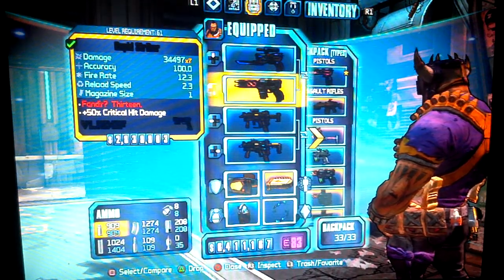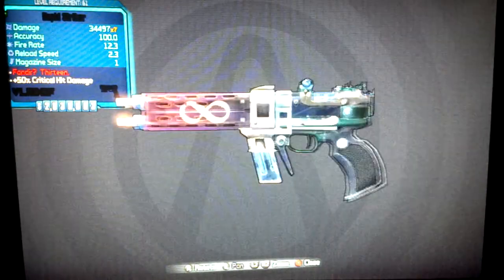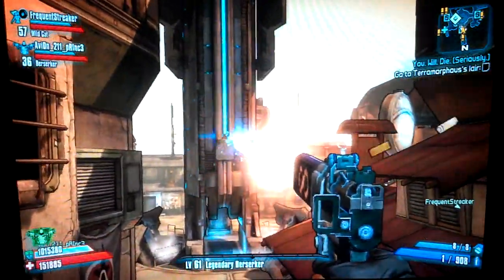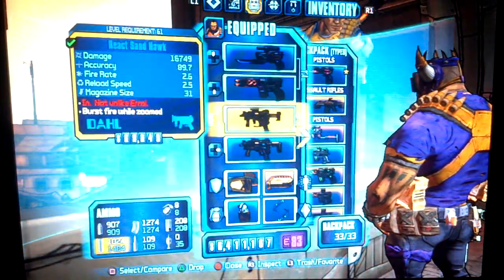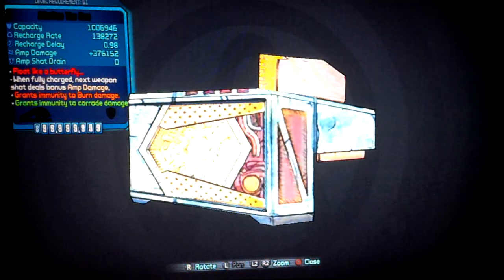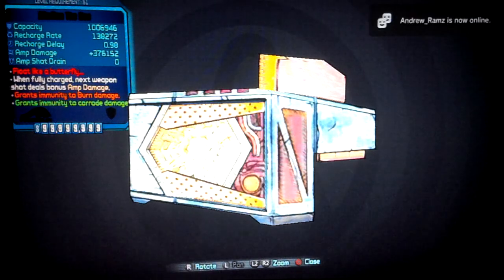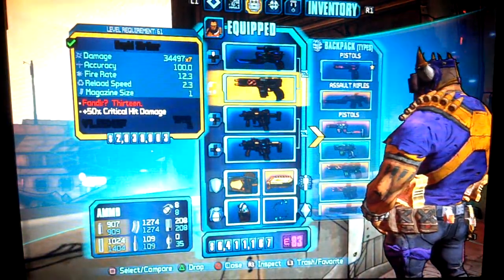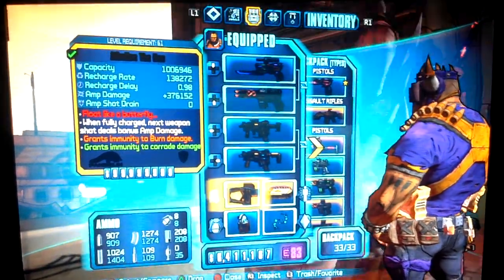Borderlands 2 black modded weapons